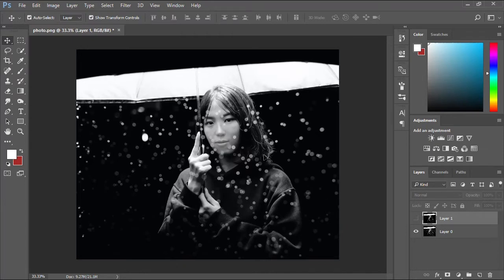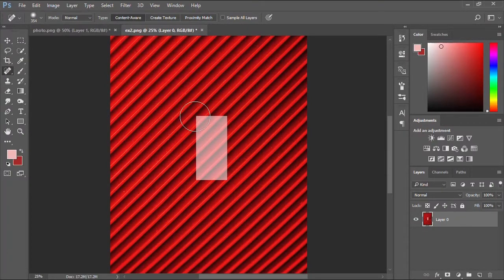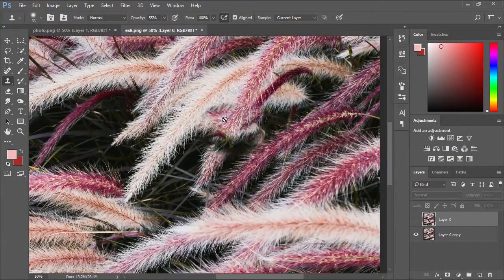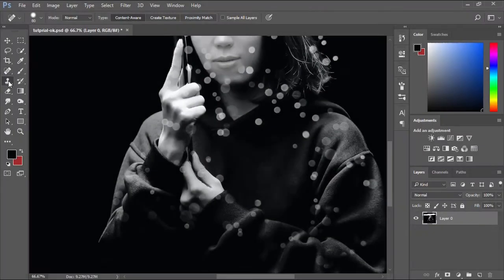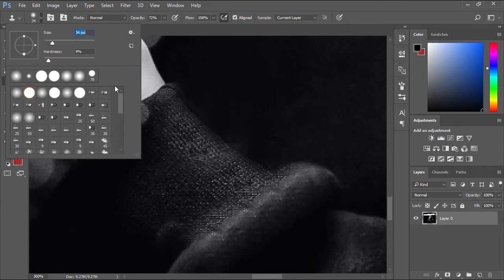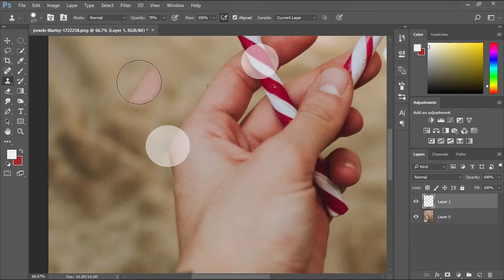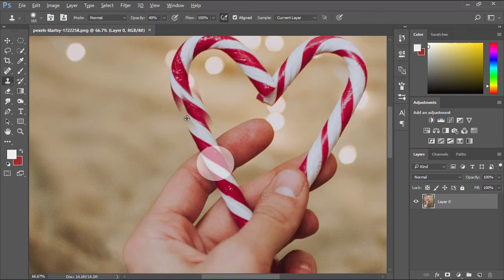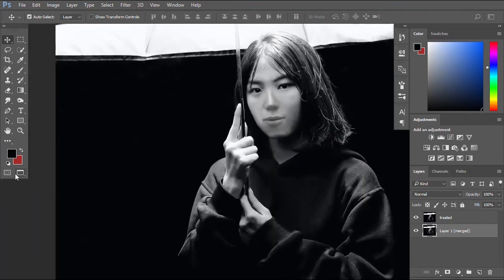Remove water drops from images in Adobe Photoshop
Learn how to clean out images and remove or hide any undesired objects like water drops or scratches from your photo and discover the necessary tools and techniques to heal and restore any image or picture in Adobe Photoshop. by watching this tutorial you will master the clone stamp tool and the spot healing brush tool in photoshop.